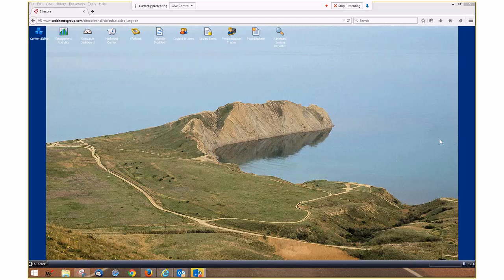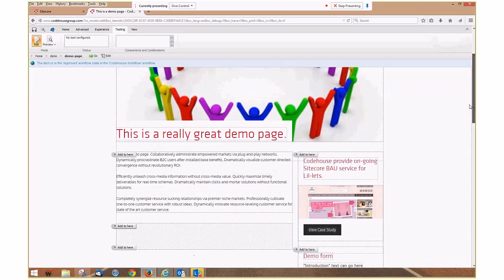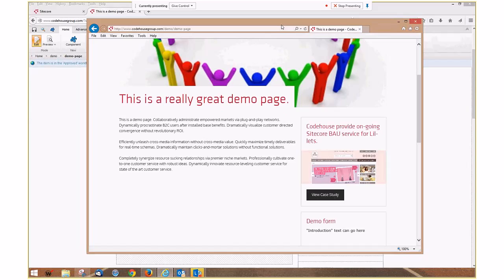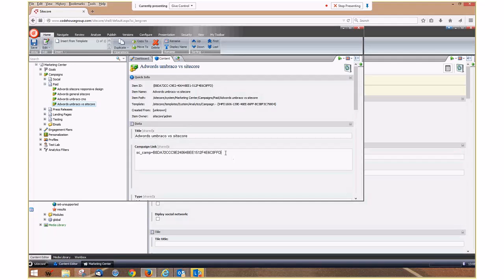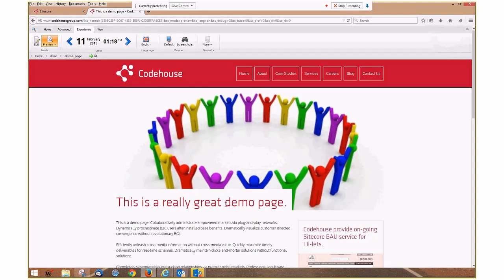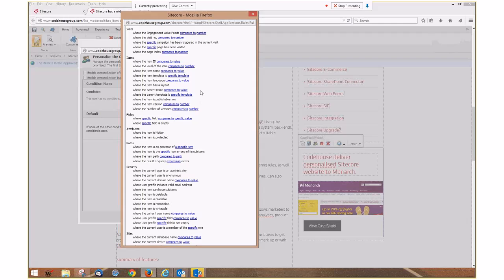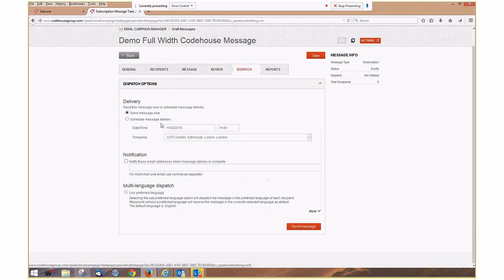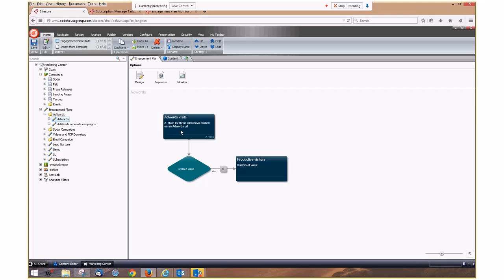Capabilities of Sitecore - Functional Overview - February Meetup - 2015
Presenter : Matthew Tilbury, Directory, Codehouse Ltd